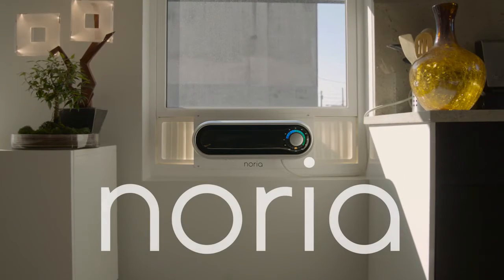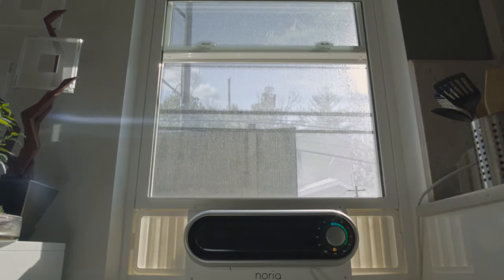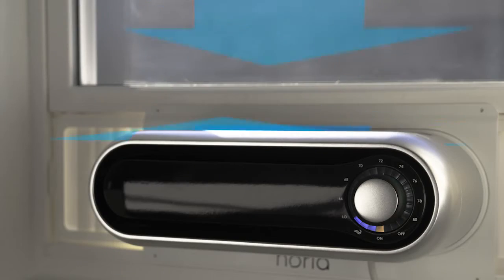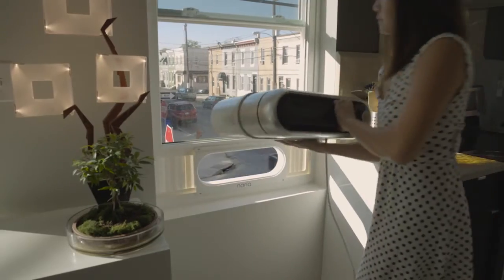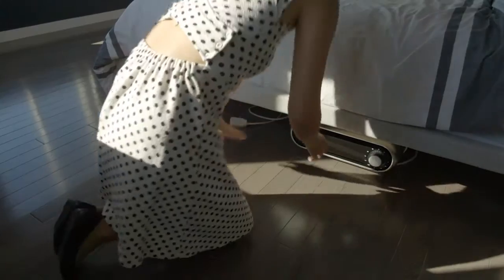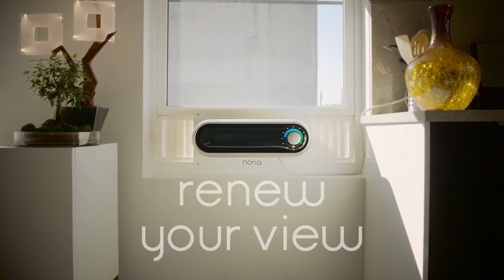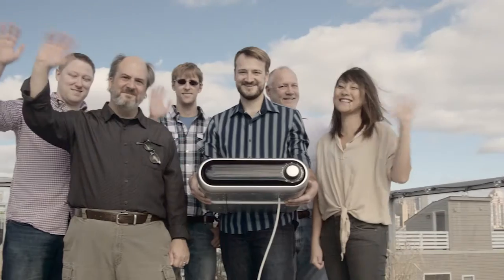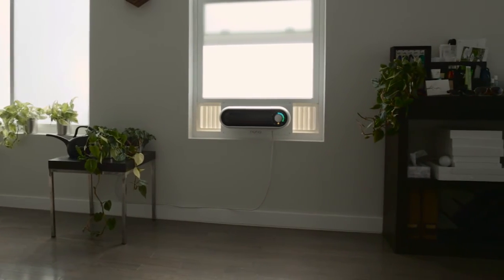Noria the first portable air conditioner designed entirely with you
Noria is the first window air conditioner designed entirely with you in mind.
Noria was designed to address all the pain points of current window air conditioners.  From beautiful design to easy installation to remote connectivity and schedule creation, Noria makes living with a window air conditioner a pain-free experience.